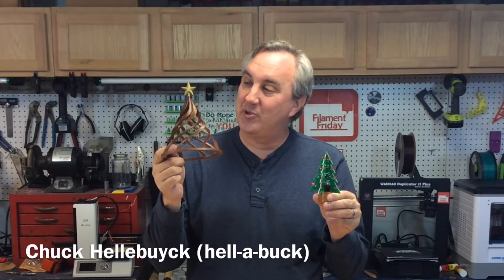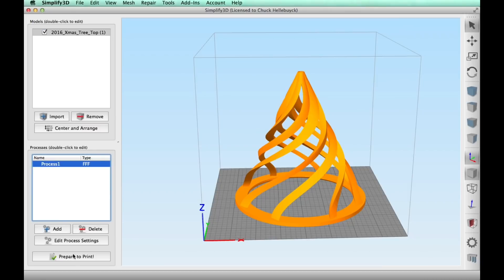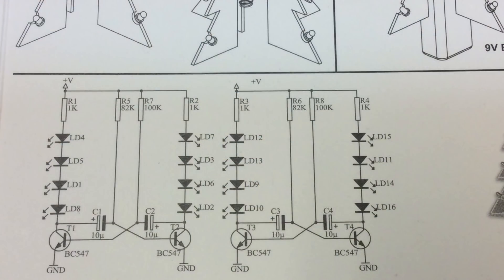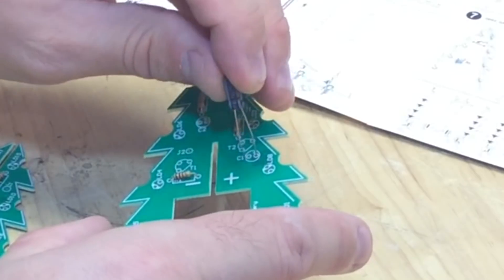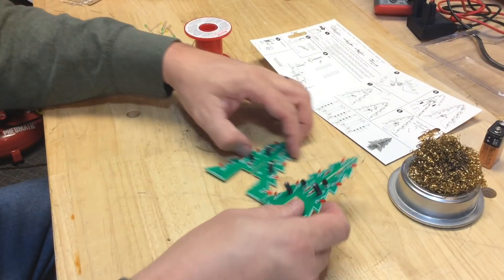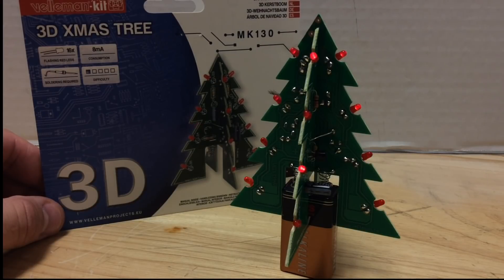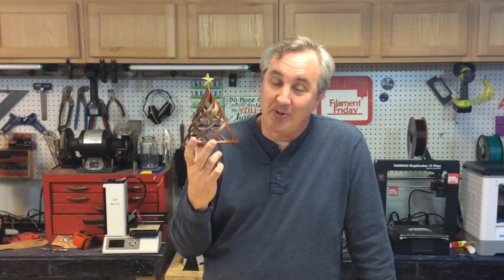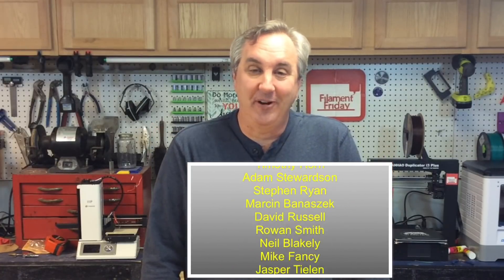3D Printed Christmas Tree and 3D Electronic Christmas Tree - How To and Assembly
Chuck 3D prints a unique Christmas Tree design on his Wanhao Duplicator I3 Plus and then assembles an Electronic Christmas Tree kit with flashing LEDs. The two add a tech-festive display to any christmas decoration.

The 3D Printed tree was found on Thingiverse and the 3D Electronic Tree was a Velleman kit from  .

Electronic Christmas Tree Kit:

Chuck's Arduino Book:

Send Self Addressed Stamped Envelope to:
Electronic Products
P.O.Box 251